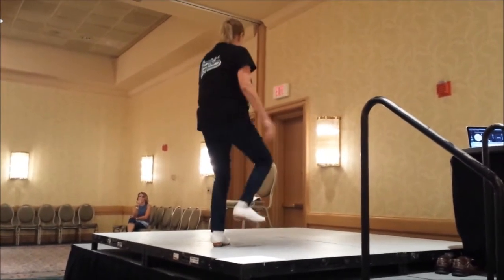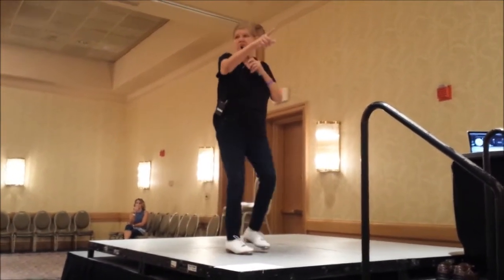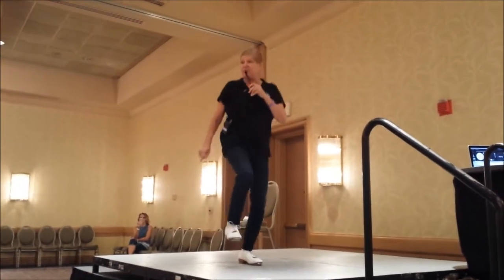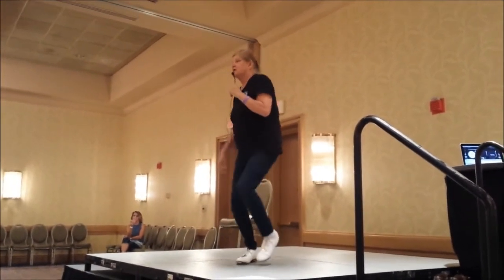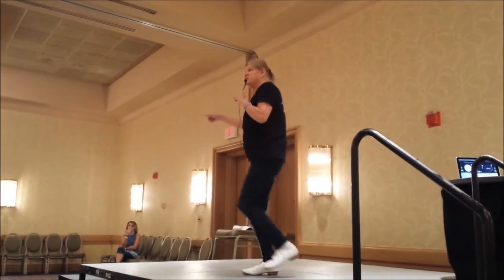"Lucky Star" clogging routine choreo by Ann Hubbard workshopped by Barbara Cook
"Lucky Star" is an easy routine choreography by Ann Hubbard. Workshopped by Barbara Cook for Ann Hubbard Saturday morning at 2016 Sunshine State Jamboree.